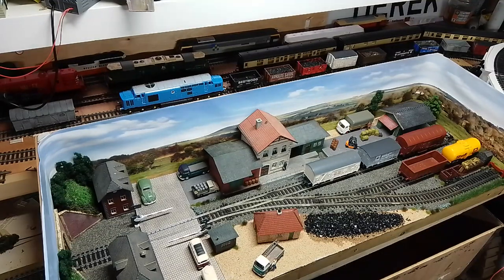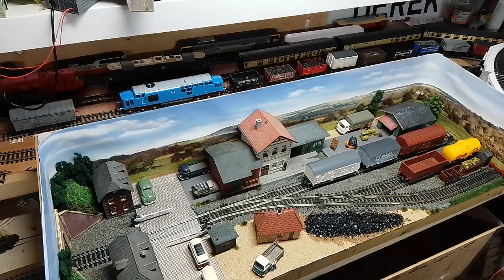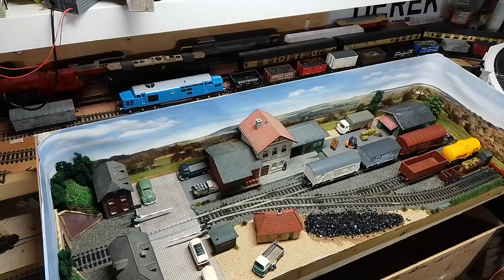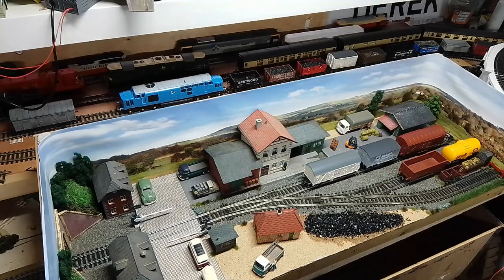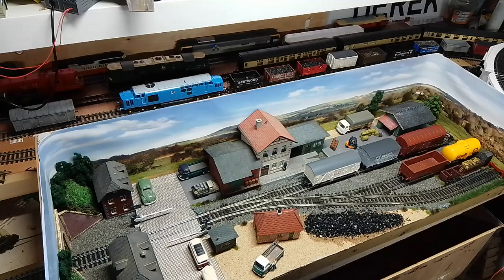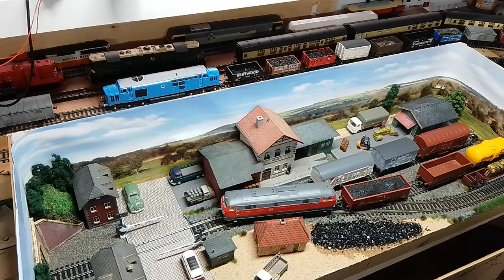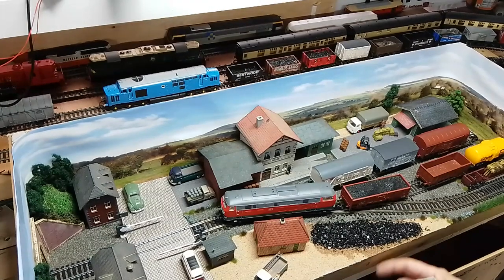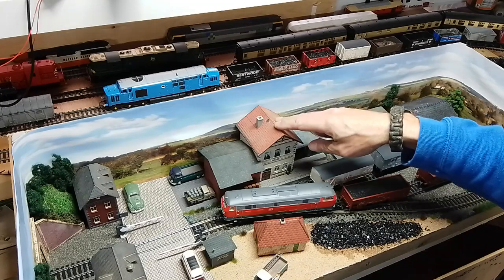HO Inglenook Shunting/Switching Layout Model Railways/Railroads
Classic Inglenook Shunting puzzle layout using Piko Hobby and Mehano Diesel locomotives and rolling stock